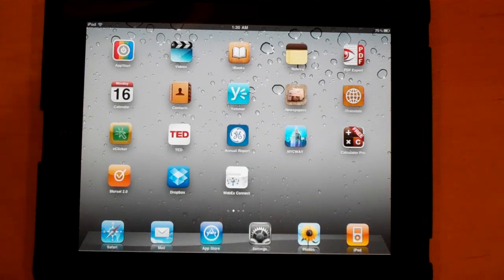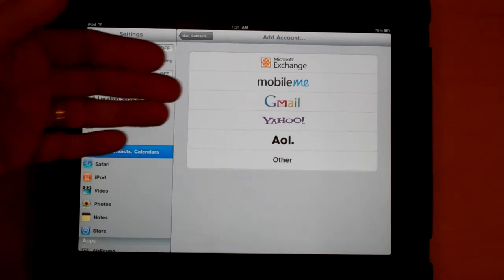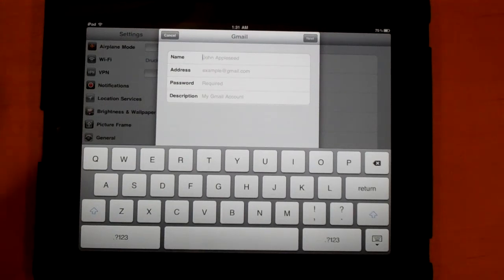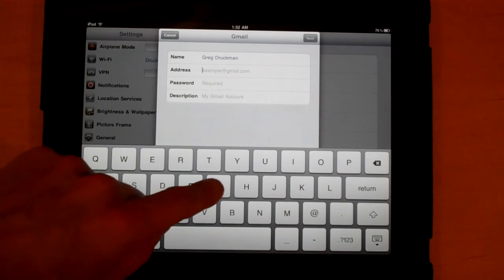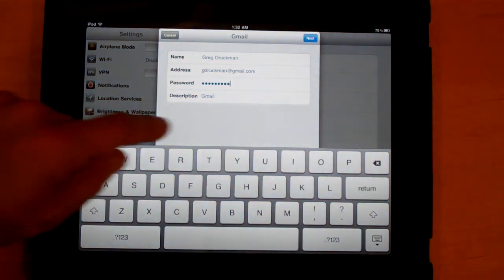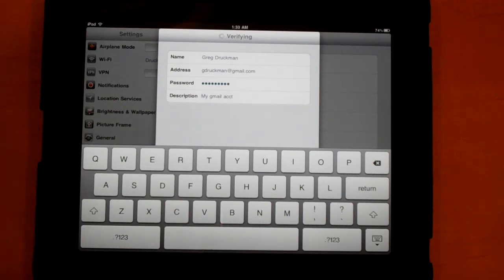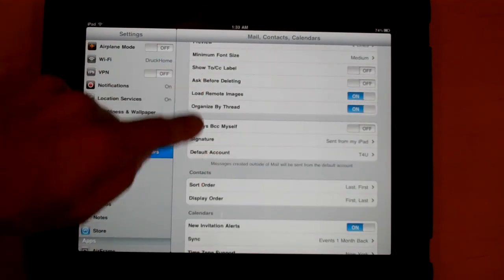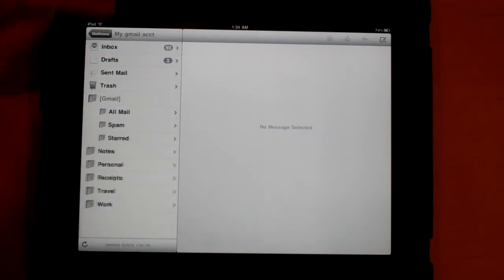GDruck Setting up e-mail account on iPad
Brief instructional video on how to set up a personal e-mail account on an Apple iPad